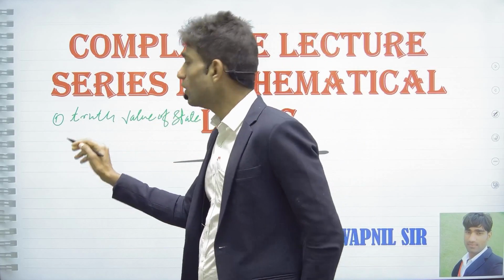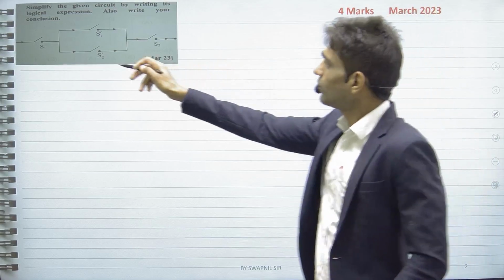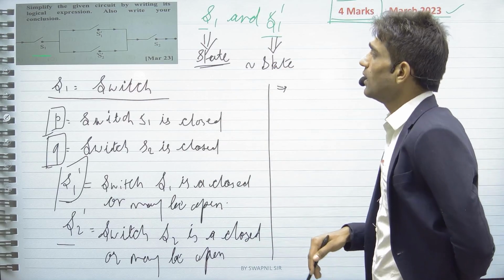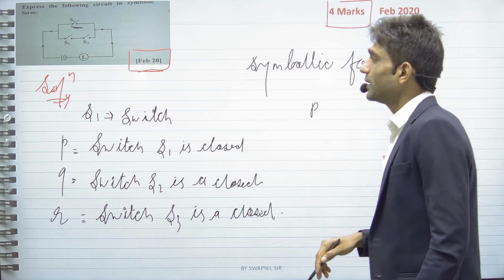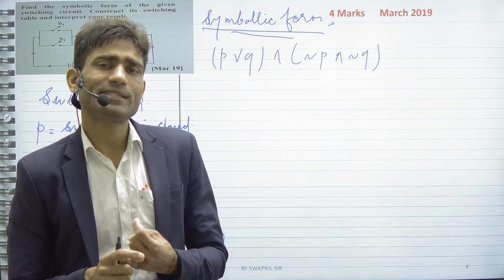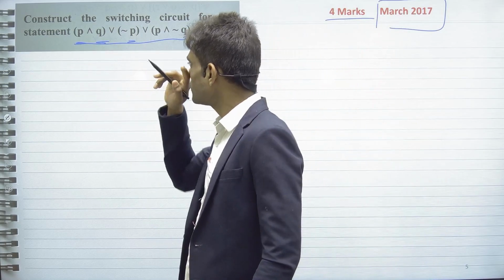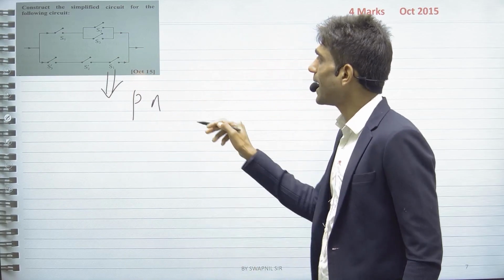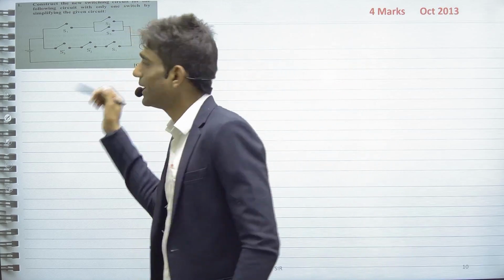Mathematical logic | part 02| Class 12 | JEE Maths ,MHT-CET, nda | Dr. Swapnil Shinde Sir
Learn the complete details about Mathematical Logic for IIT JEE and related Concepts in this video. It is one of the most important topics of the IIT JEE Maths question paper - in IIT JEE Advanced and JEE Mains as well. Get the best IIT notes curated by experts. Solve important JEE Main and JEE Advanced 2020 questions along with IIT JEE maths preparation tips and tricks. Crack IIT JEE 2020 Maths with these valuable IIT JEE preparation tips and tricks.